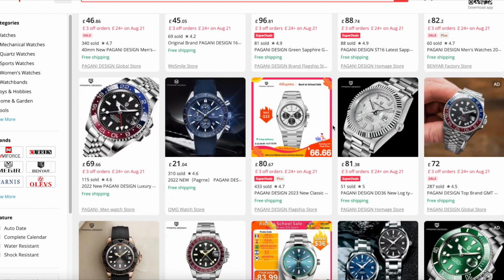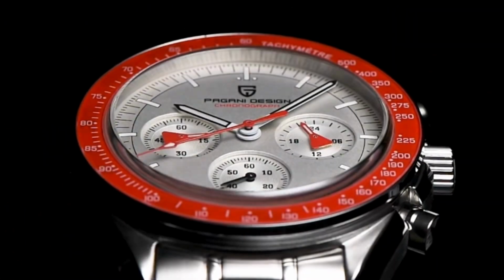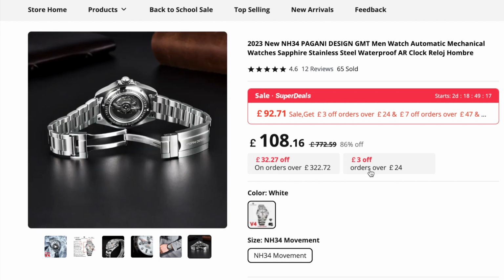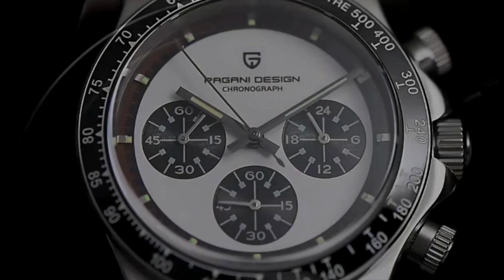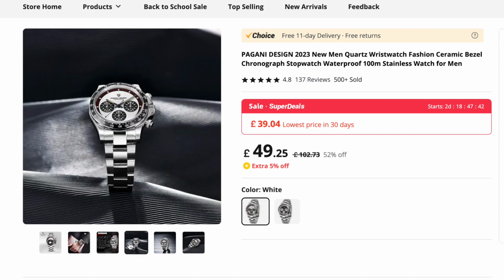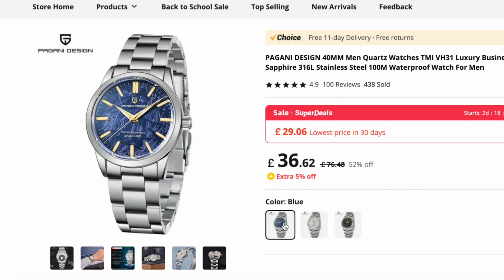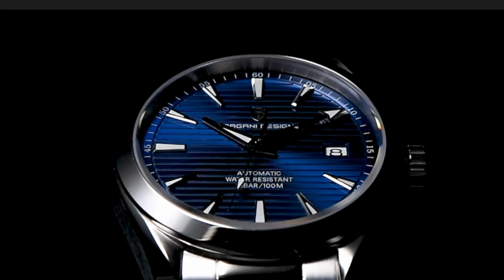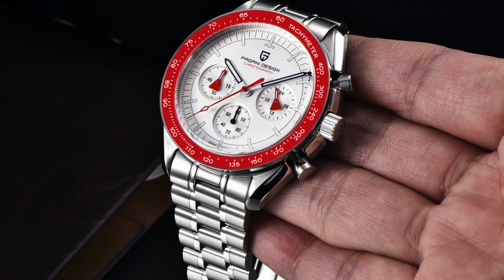My Favourite Pagani Design Watches (AliExpress Sale 2023!)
So it’s Pagani time! And in today’s video I am going to show you 5 great watches you can pick up right for under £100, and yes I’ve kept to a under this number because despite Pagani’s specs and value for money I think they are only really worth your time under a ton!

So this list will be homage heavy… maybe homage-tastic, either way all of these watches homage something so if that’s not your thing don’t worry. I’m going to do more Aliexpress lists in the coming weeks and I will populate them with a good mixture of both!

(Pagani Design - Speedmaster homage)
(Pagani Design - Explorer 2 homage)
(Pagani Design - Daytona Paul Newman homage)
(Pagani Design GADA GS style)
(Pagani Design Aqua Terra homage)